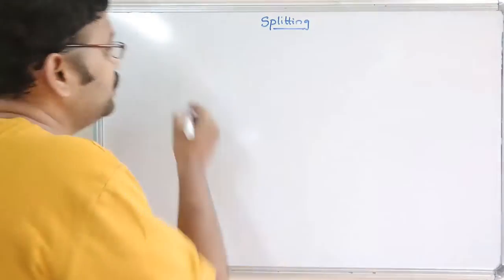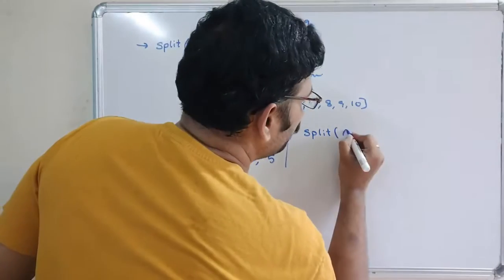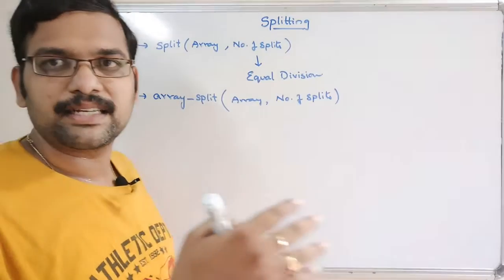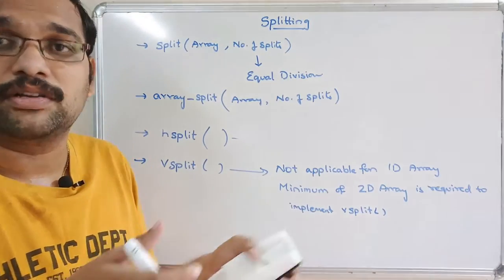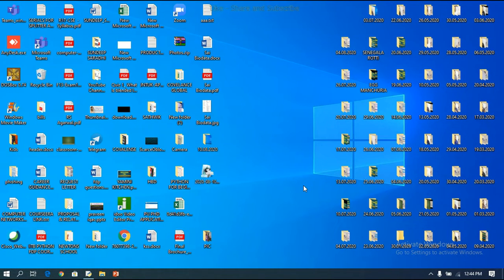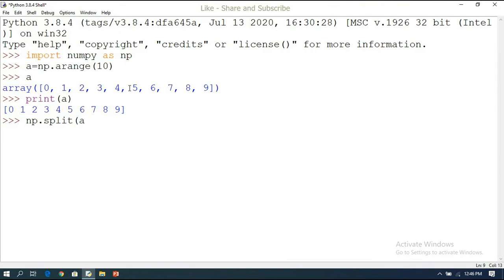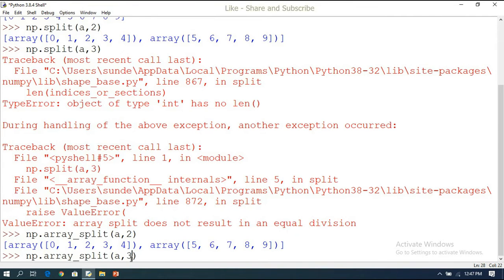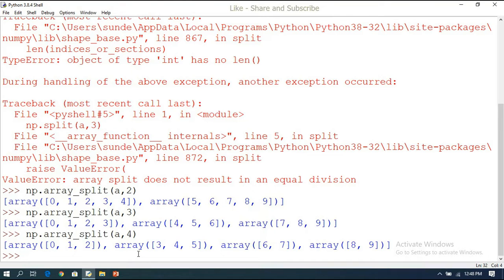SPLITTING ARRAY (SPLIT( ),ARRAY_SPLIT( ),VSPLIT( ),HSPLIT( )) IN NUMPY - PYTHON PROGRAMMING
SPLITTING ARRAY
SPLIT( )
ARRAY_SPLIT( )
VSPLIT( )
HSPLIT( )